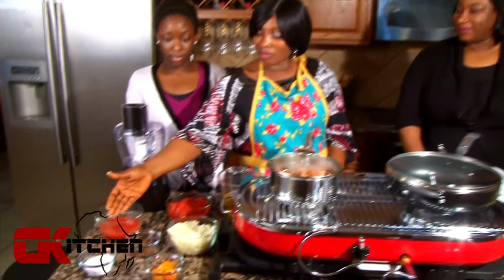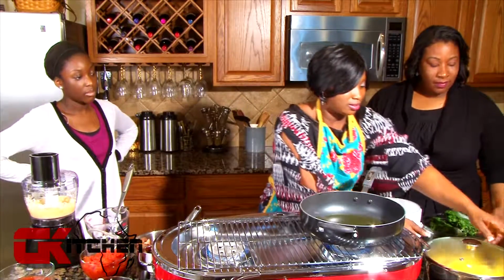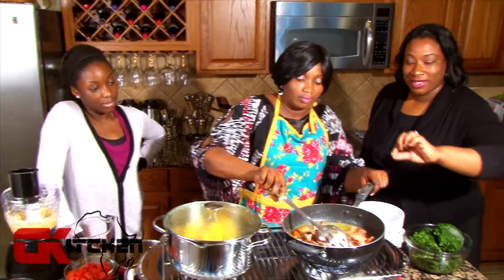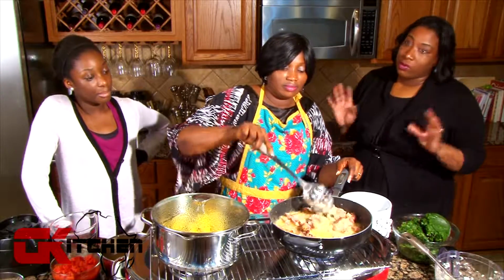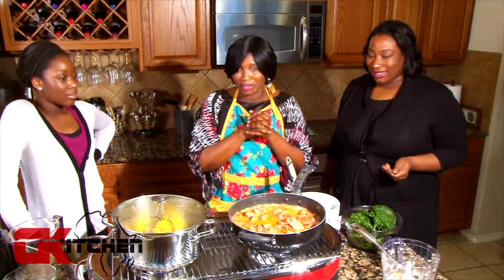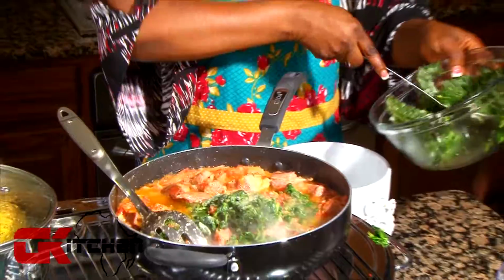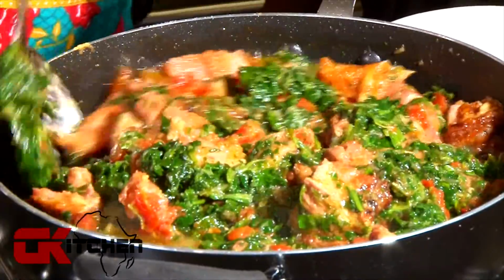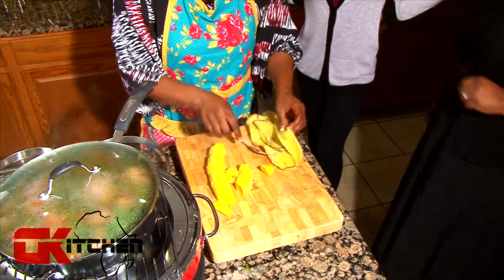Tasty Greens - August 2015